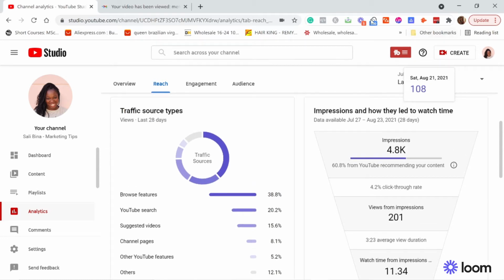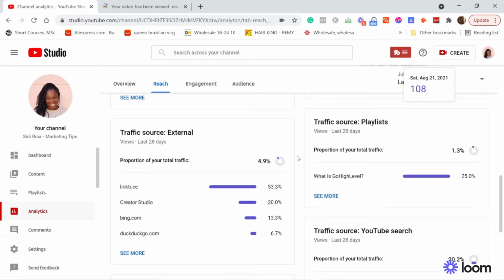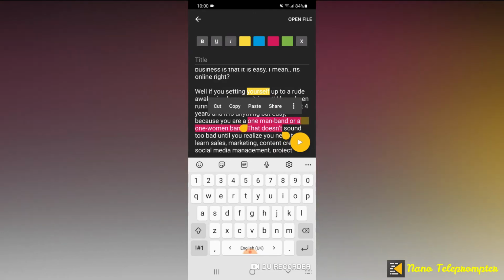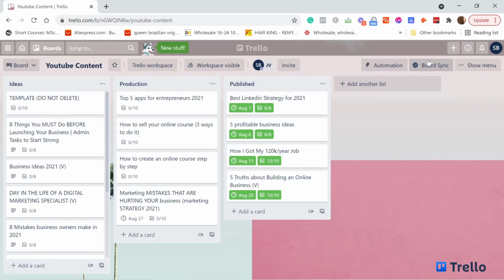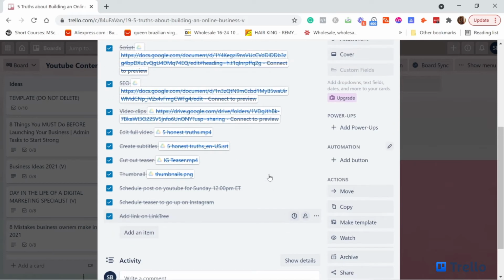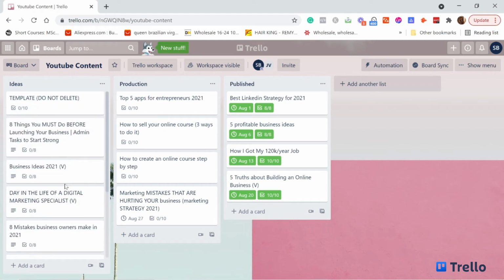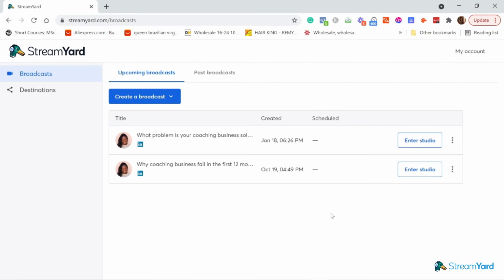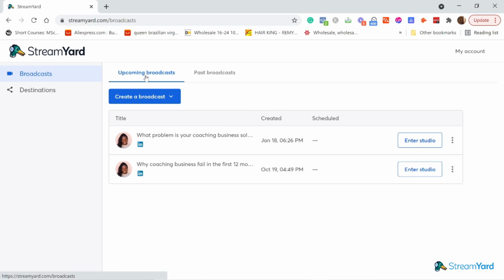5 Best Apps For Entrepreneurs in 2021 (that will SKYROCKET your productivity)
I am going to cover the 5 Best Apps For Entrepreneurs in 2021

Find how the best apps for a boss if you are a girlboss you will want to know the apps that will help you be more productive and get more done, these apps are whats on my iphone. You will love these app reviews, so I go over the trello app also the neo teleprompter is one of my favorite ones, I also go into google drive loom video is also an amazing app, but we can’t forget about streamyard to me, these are the best app for entrepreneurs